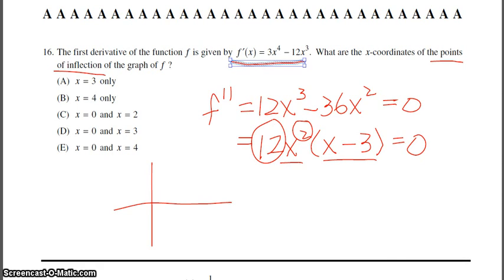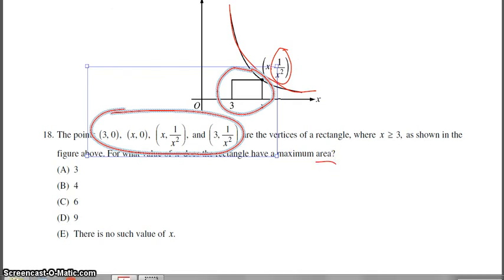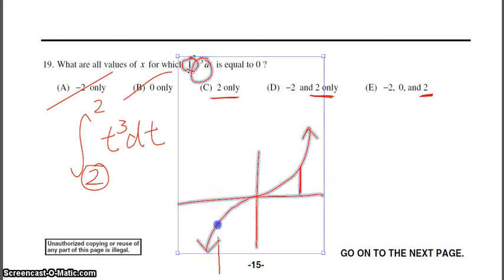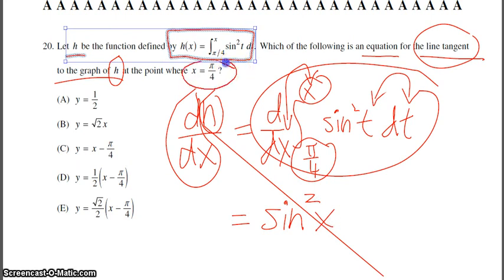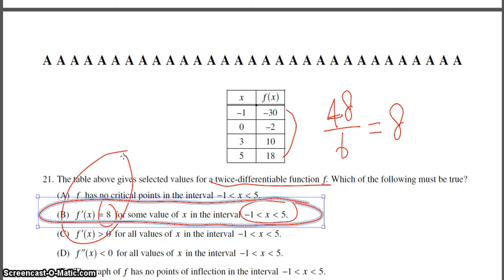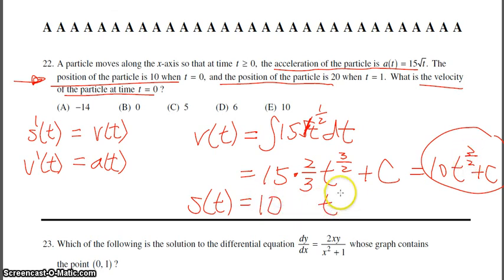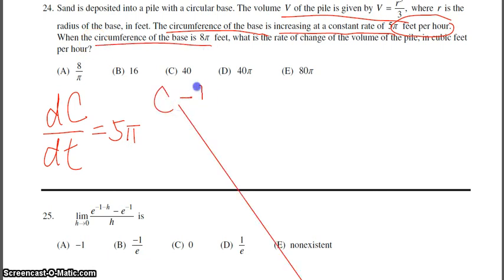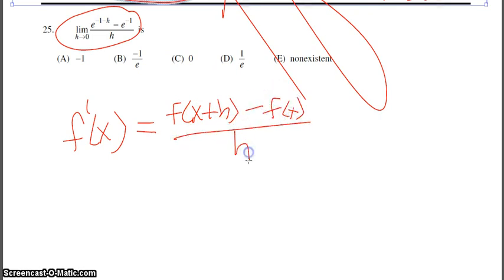AP 2016 MC Part 2